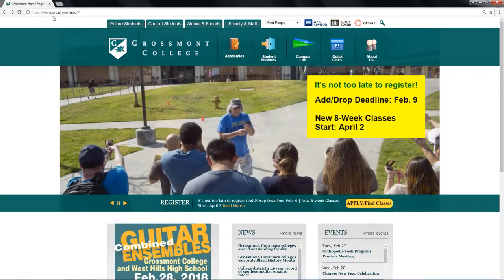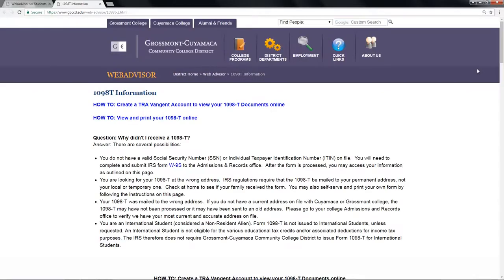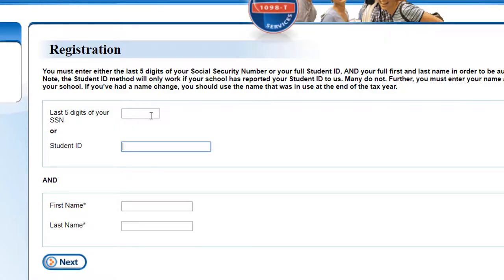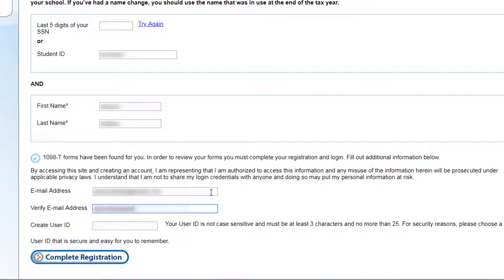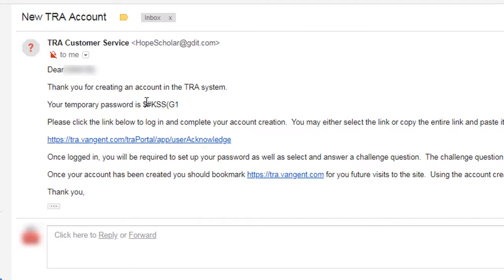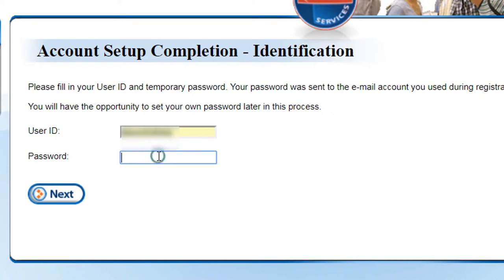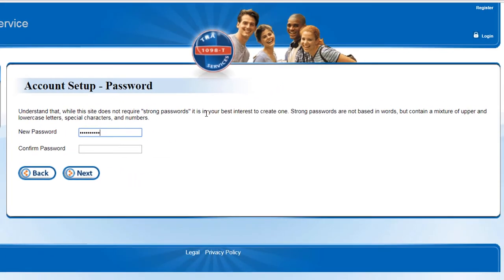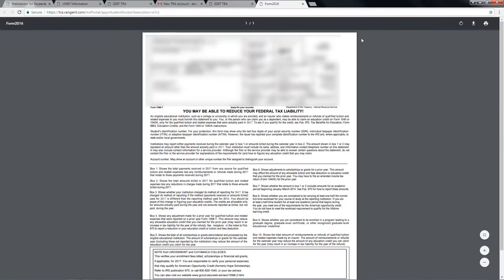How to order a 1098-t tax form | Grossmont College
A quick video that demonstrates how to order a 1098t tax form through WebAdvisor.
This video was done by Grossmont Outreach and Admissions & Records.

Info:
Location:
Building 10, Room 110

REGULAR HOURS - Spring 2018
Monday - Tuesday: 8 a.m. - 6 p.m.
Wednesday - Thursday: 8 a.m. - 5 p.m.
Friday: 8 a.m. - 1 p.m.